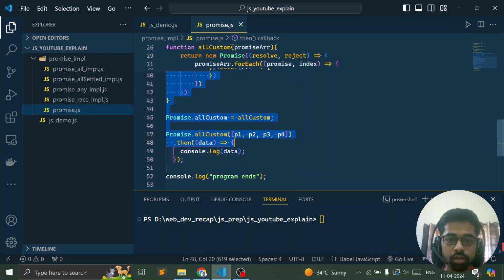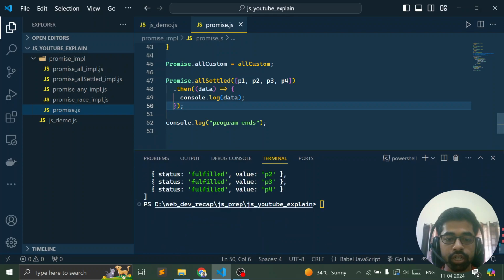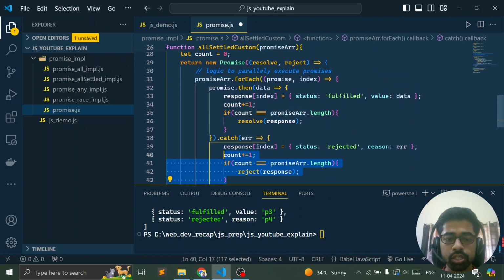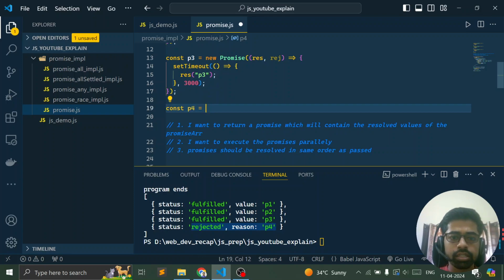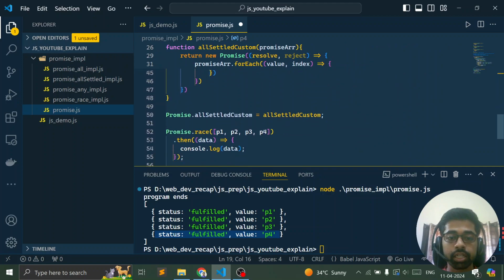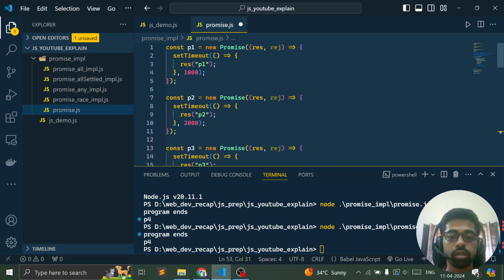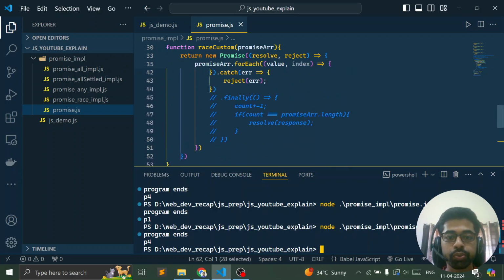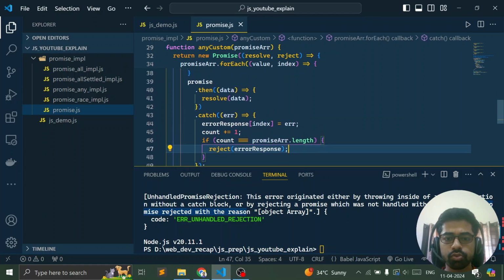Implement your own Promise allSettled(), race() and any() method| Promise API | Javascript Tutorial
This video is an advanced video explaining about implementing the Promise.allSettled(), Promise.race(), Promise.any(),  on your own. It is detailed explanation where I will be coding out the function along with you. Hope you enjoy it.